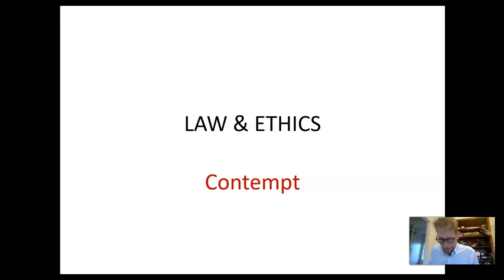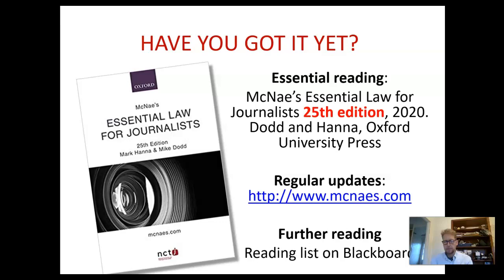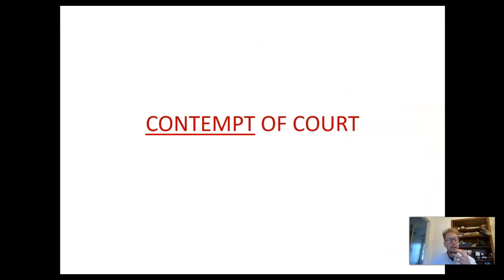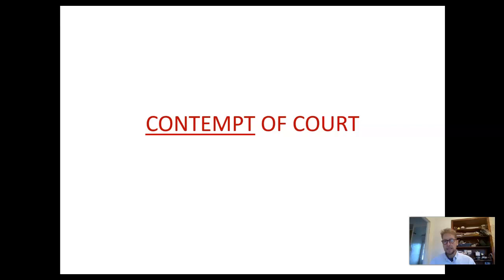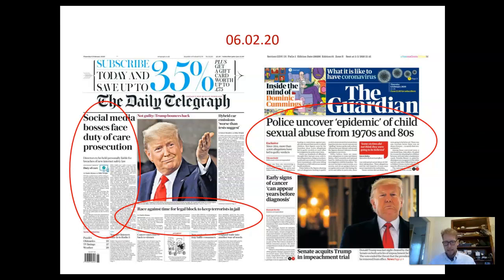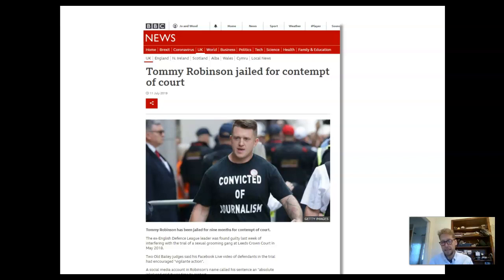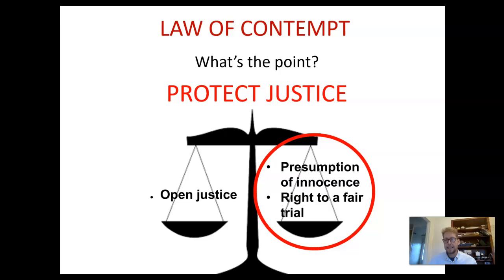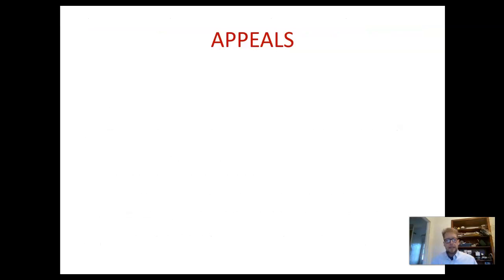Law & Ethics lecture - Week 2 - contempt#1